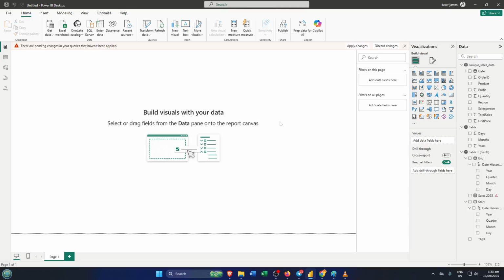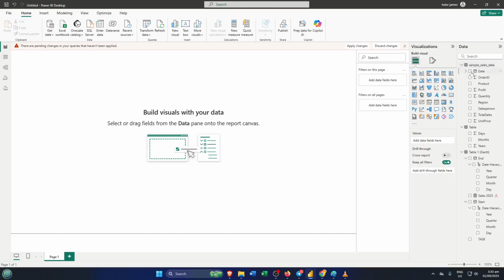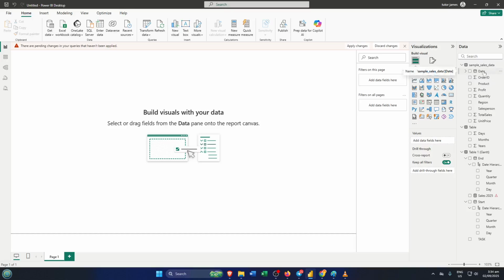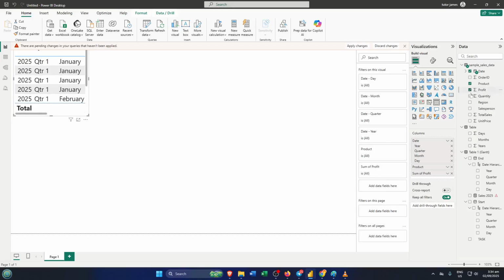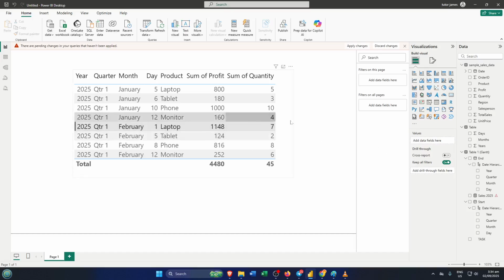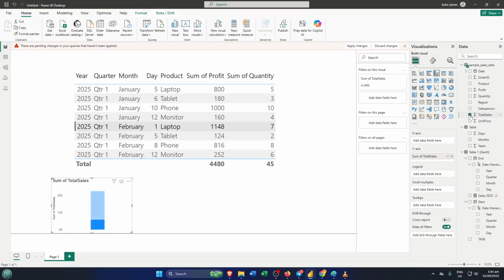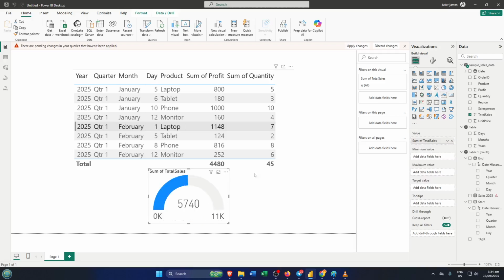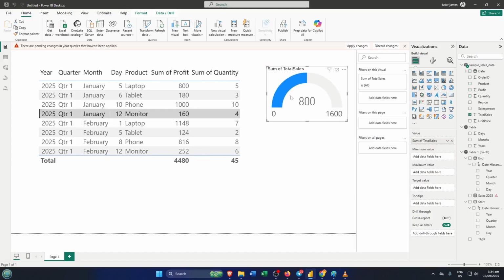How to Use Field Parameters in Power BI [Working 2026]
Want to make your Power BI reports more flexible? In this tutorial, you'll learn how to use field parameters to let users dynamically switch between different fields in your visuals.

In this video, you'll learn how to:

✅ Create a field parameter
✅ Add fields to the parameter
✅ Use field parameters in visuals
✅ Add the parameter to a slicer
✅ Switch between different fields

To use field parameters in Power BI, create a parameter containing the fields you want users to switch between. You can then add the parameter to a visual and use a slicer to dynamically change the fields displayed in your report.